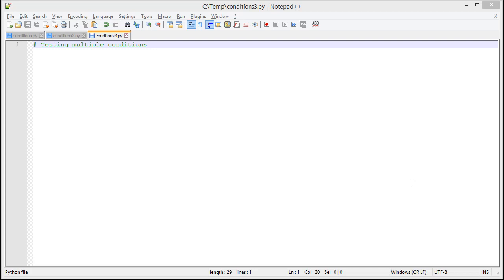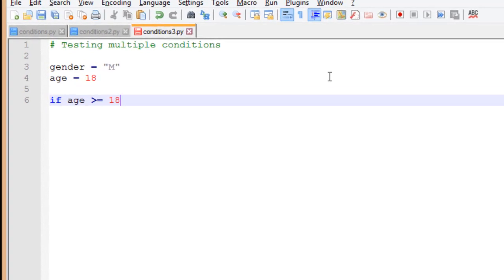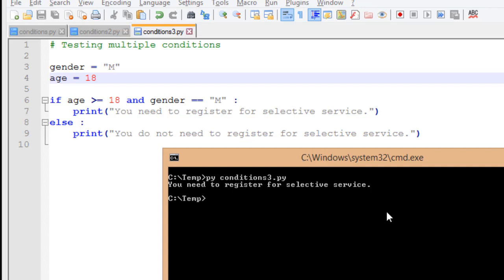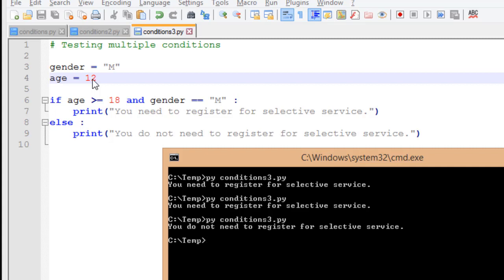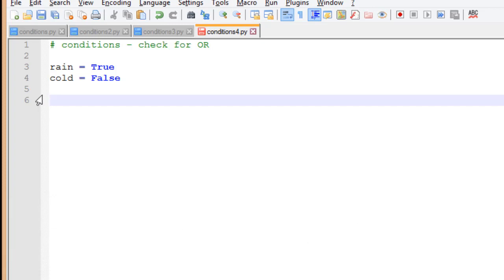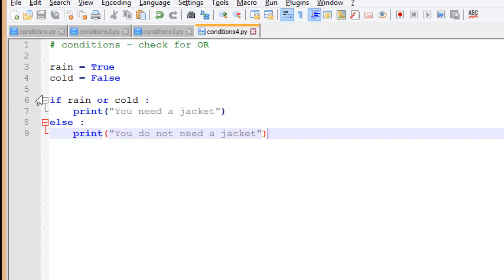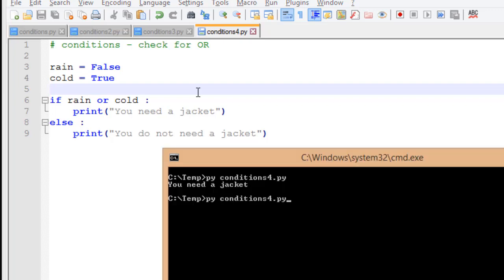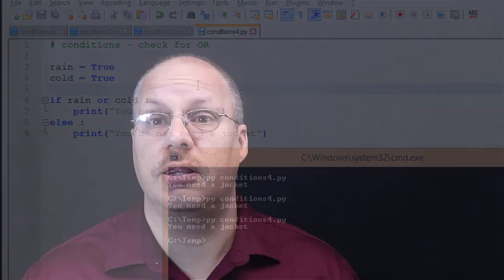Python - If Statements with Multiple Conditions and Boolean Logic Operators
Using an IF statement with one condition is nice, but in reality, we often work with multiple conditions. That's why using the AND and OR Boolean logic operators is so important.

In this video I'll show you how to properly us the AND and OR keywords, how to use Boolean variables, and how Python uses Short Circuit Logic to improve performance (and how you can use it to your advantage.)